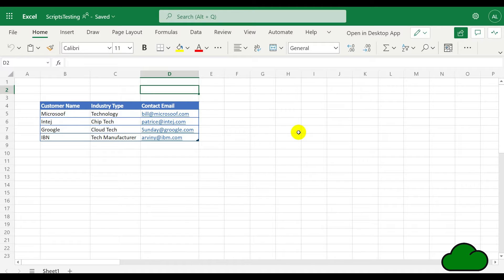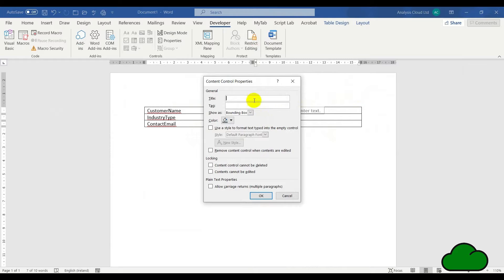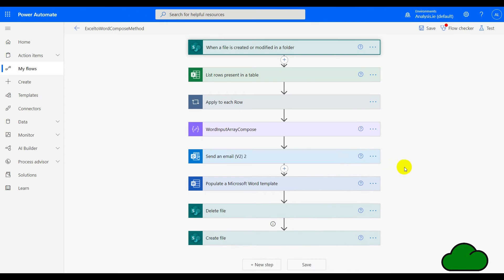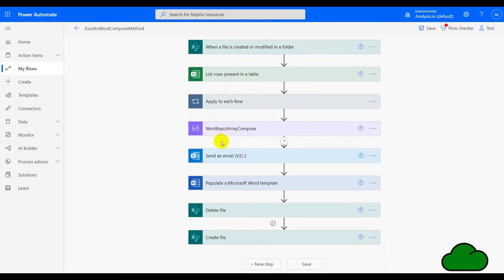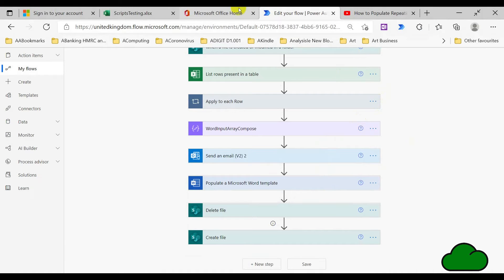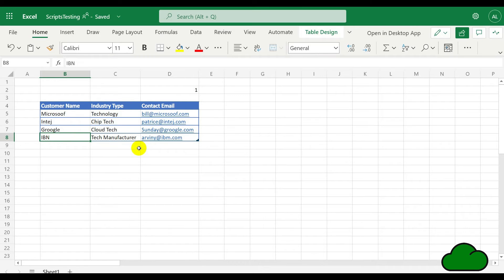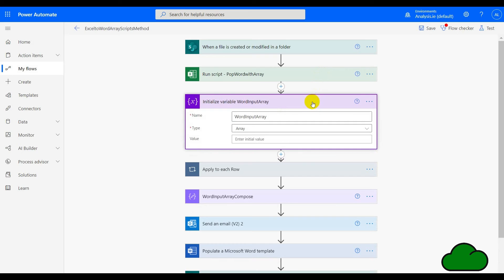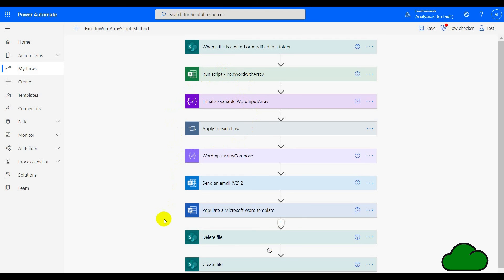Office 365 Online Populate Word with Excel Data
In this video I show three methods to populate an online Word document. The three methods are : Power Automate, Array and Office Scripts.
This video is in three parts each showing each method.

More Notes
Word Online and Excel Online are in the process of being updated to match their Desktop versions. This is a long process which will take Microsoft a few years to do. Though they have made remarkable progress so far. They are making a web page look and act like Excel and Word. An incredible achievement. It might, also, be the case that the two version will never exactly match.

Using the Content Controls, as shown, in Word Desktop, creates a placeholder for the data to go to. That step can only be done in Word Desktop at this time. The online version of Word does not have that functionality.

In my video I show three methods but I discovered, recently, a new fourth method. Though it costs money; whereas my three are already included in current your Office 365 licence.  The new method is described here below. It can be summarised as "mail merging for Word Online".
The technology used for that fourth method is called SharePoint Syntex
A fifth option is to buy an Add-In Though, Add-Ins usually break as soon as Microsoft makes a change to Office 365! Which is often!

Office Scripts only operates in Excel Online.

This video was made with the advice of Damien Bird, MVP, who suggested a method to fix my array syntax.